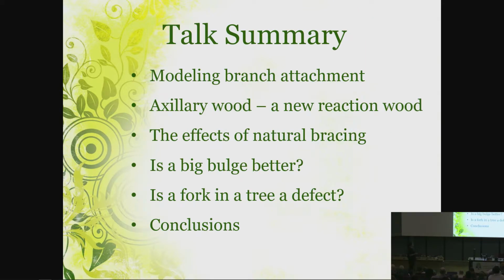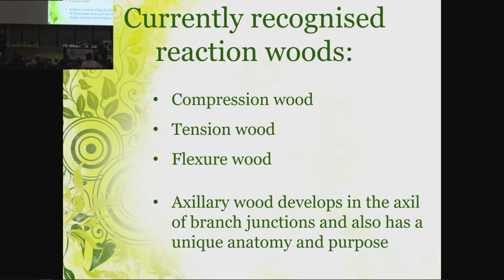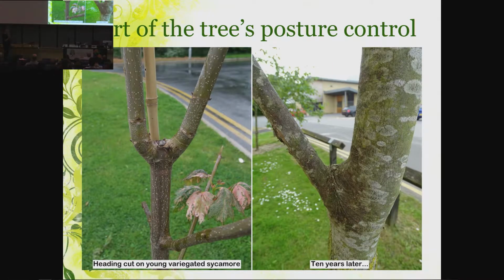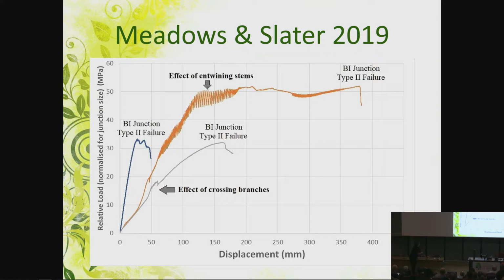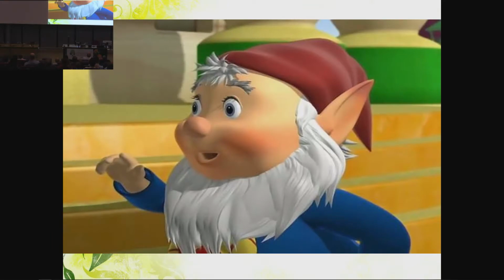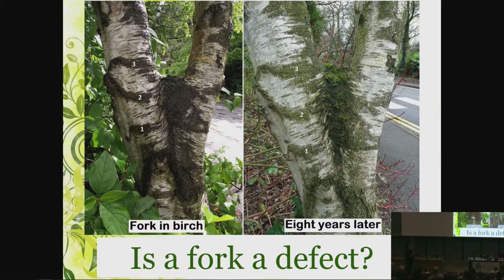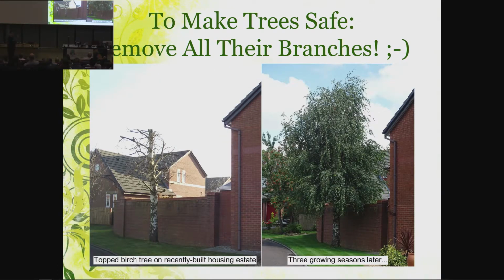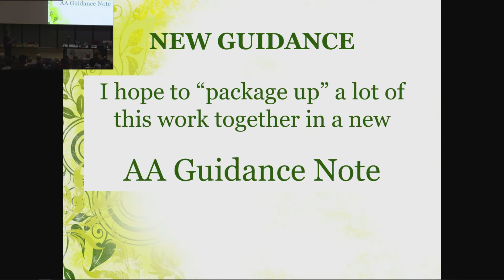Duncan Slater (UK) - A technical update on natural bracing and bark inclusions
Since the initial identification of a strong relationship between bark-included junctions in trees and the presence of natural braces set above them (in 2016), research has continued at Myerscough College on a number of aspects of branch anatomy, failure potential, differences between the mechanical performance of natural brace types and differences in natural bracing in tree species and cultivars.

This talk will introduce the audience to a fourth type of reaction wood. Currently, three types of reaction wood are recognised to form in woody plants: compression wood, flexure wood and tension wood. Through x-ray analysis and experiment, a fourth reaction wood is identified that is formed in the axil of a branch junction (the centre of the join), which has been named ‘axillary wood’. The assessment of a branch junction, particularly those with a high diameter ratio, needs to concentrate on the extent of axillary wood production, its position and condition.

The effects of natural bracing are important for those assessing trees, specifying or carrying out tree work, and this research explains why some bark inclusions are persistent in the structures of trees.

Previous advice to arborists on bark-included junctions has emphasised that those with large bulges associated with them are more prone to failure. In our most recent experiment, we have generated data by modelling to determine if this previous advice was of use in the assessment of bark inclusions. The outcome of this experiment will be shared with the conference, along with several other papers and research projects.